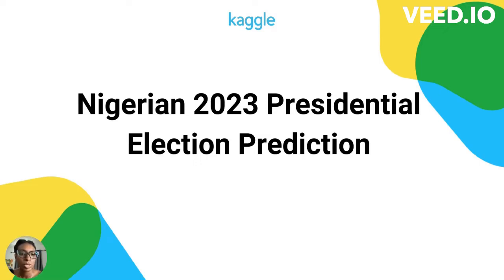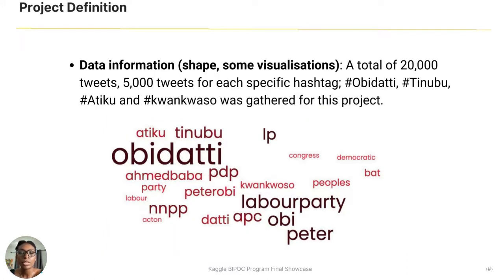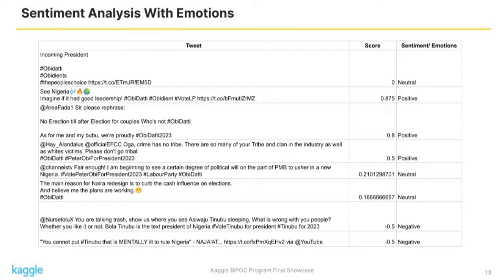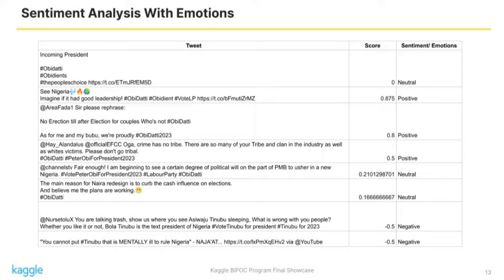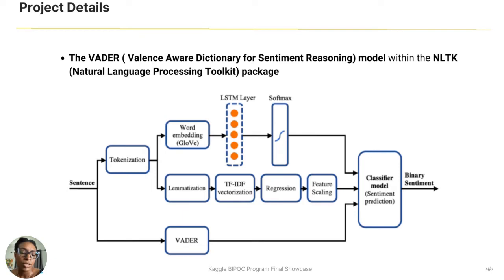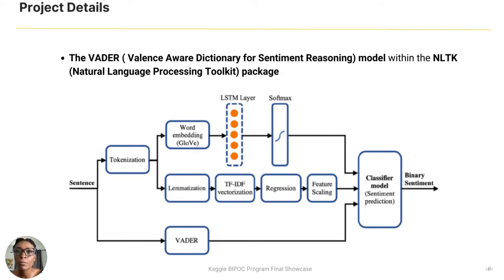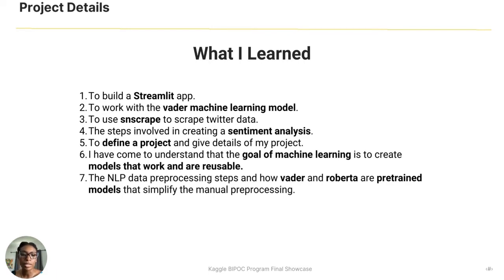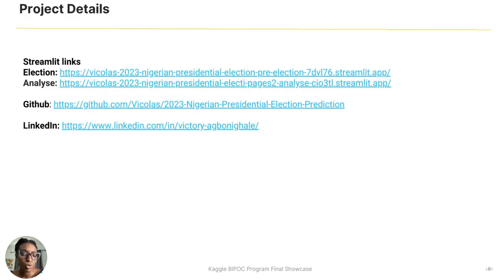KaggleX Final Project Presentation with Victory Odianosen | Kaggle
About the project:
This project predicts the outcome of the 2023 Nigerian presidential election by using Twitter data to evaluate the sentiments (negative positive and neutral emotions) of Nigerians towards the election.

A total of 20,000 tweets, 5,000 tweets for each specific hashtag; ​​Obidatti, Tinubu, Atiku and kwankwaso was gathered for this project using snscrape.
The VADER (Valence Aware Dictionary and sEntiment Reasoner) machine learning model was used to simplify the NLP data preprocessing steps for this sentiment analysis.

Unlike other sentiment analysis tools that require a pre-labelled dataset for training, VADER uses a pre-built lexicon that contains thousands of words and phrases with known valence that classify the text data into positive, negative and neutral opinions. Using this model does not require any training data, as it can understand the sentiment of a text containing emoticons, slang, conjunctions, capital words, punctuations and much more, can process text data quickly and efficiently without the need for extensive preprocessing and works excellently on any form of text.

About Victory: Victory Odianosen is a Data Analyst and aspiring Machine Learning Engineer with a keen interest in business development, data science, and Web3. She has made significant contributions to the tech community, including creating a platform that enables tweens to gain technical skills and real-world experience, which helps them become employable. She also manages a community of Data Scientists in Web3, an initiative that helps Africans transition to Web3 or transfer their Data skills from Web2 to Web3. Victory's work has been instrumental in empowering the next generation of tech professionals and driving innovation in the Data Science and Web3 spaces.